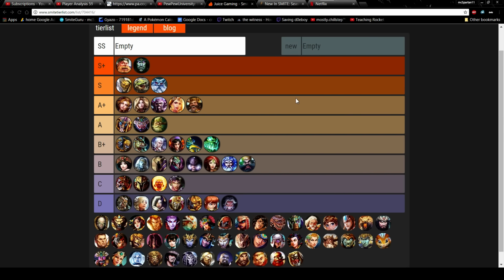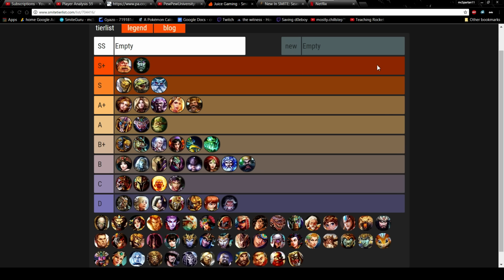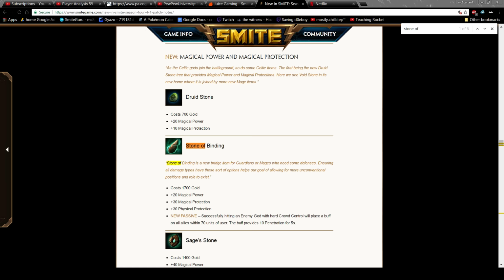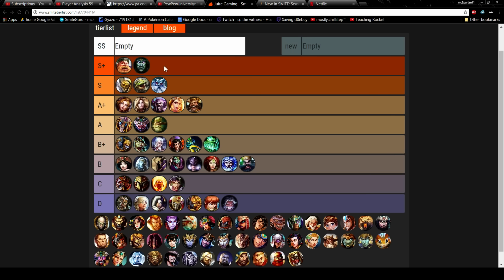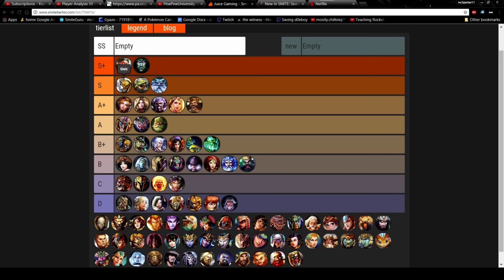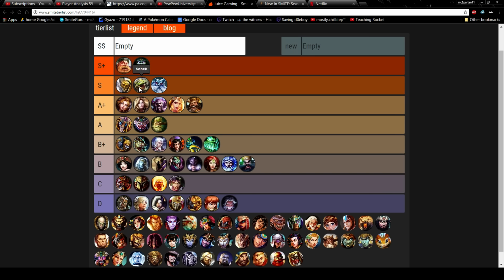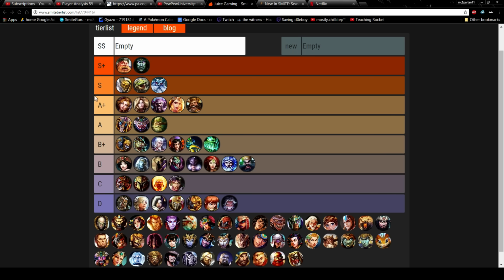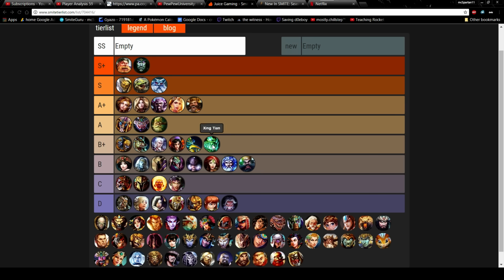Stone of Binding Guide| Who You Should Pick it Up On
I forgot to rate Vulcan, but I would probably put him in B+ tier because he can apply it safely and easily from a distance (but doesnt really want the dps loss).